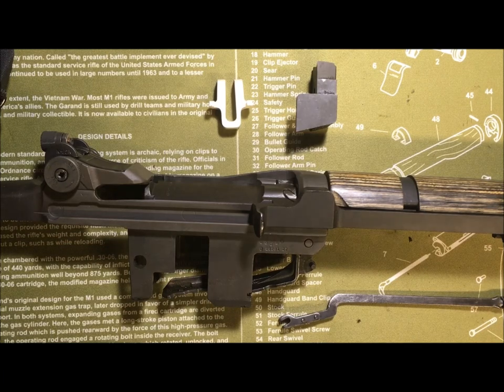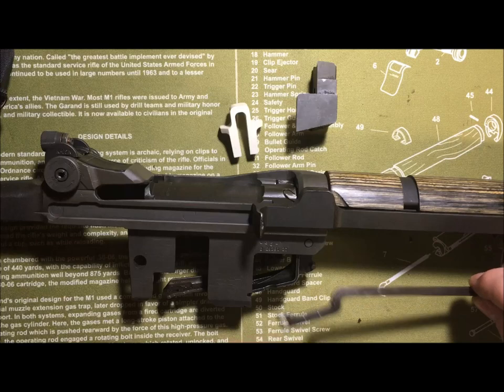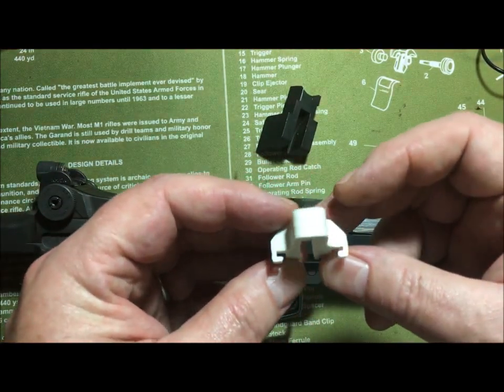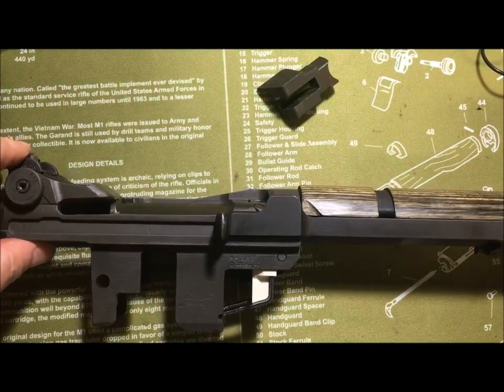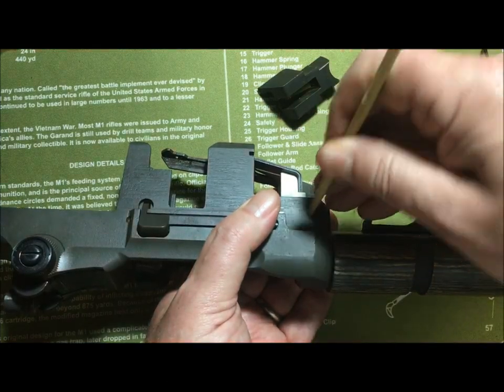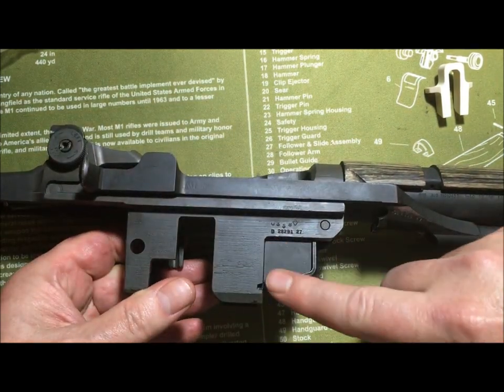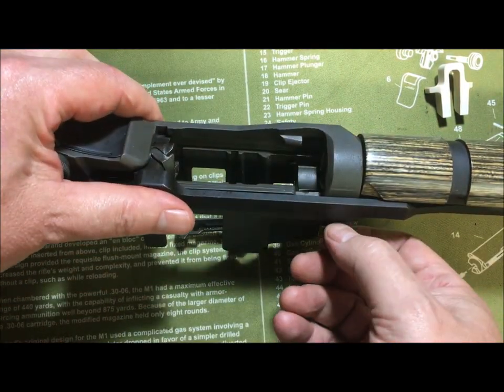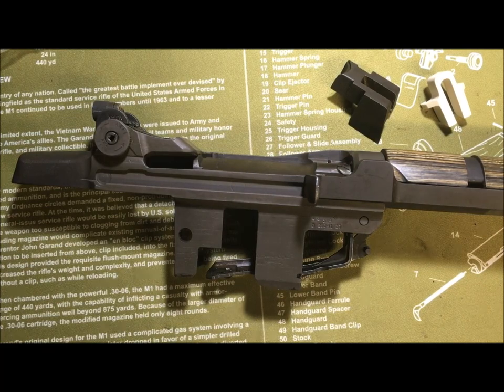M1 Garand: Intalling a 7.62/.308 Spacer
7.62 NATO/.308 spacers are used to ensure that you do not insert a .30-06 caliber clip into your M1 Garand rifle.  Installing the spacer is not hard, but you will seldom find an instruction on doing so until now.